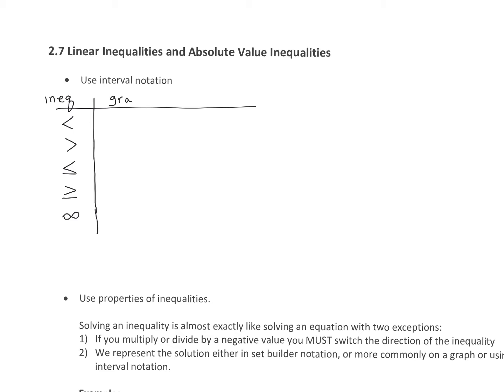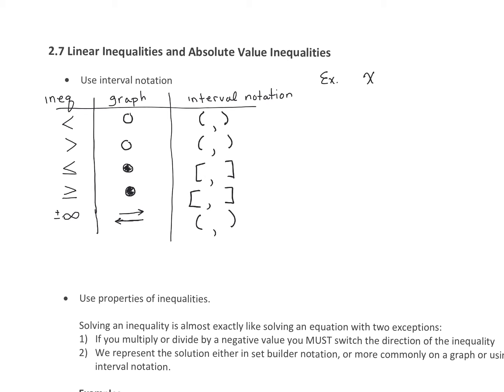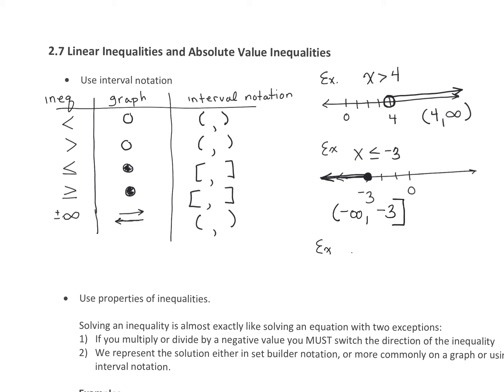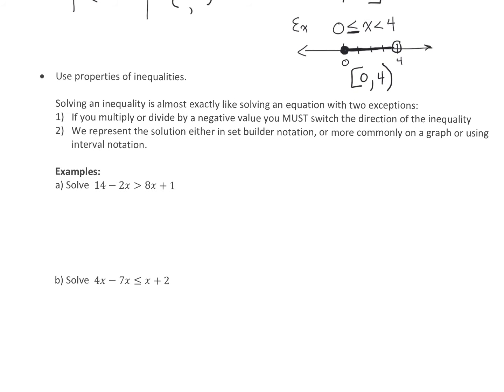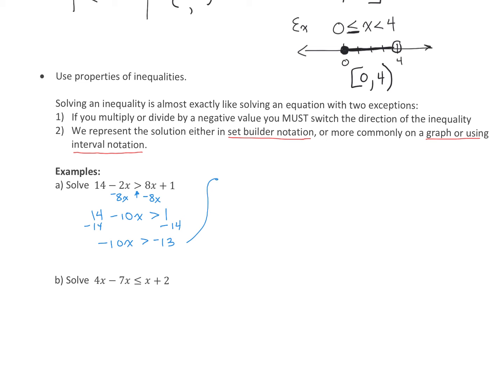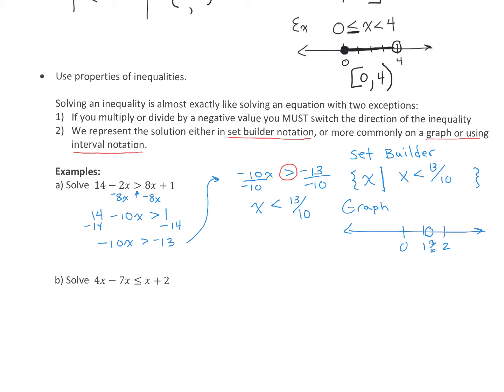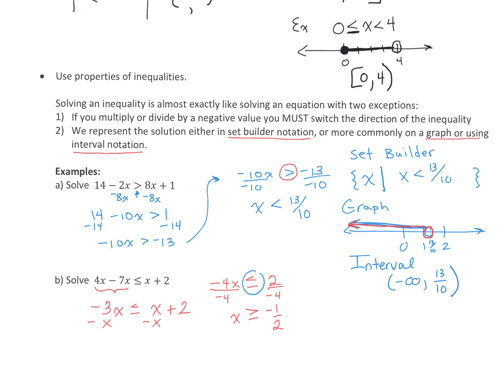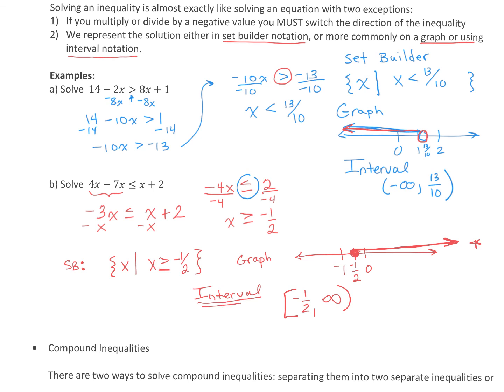Linear Inequalities and Interval Notation.mp4